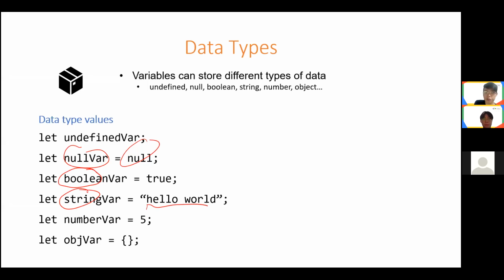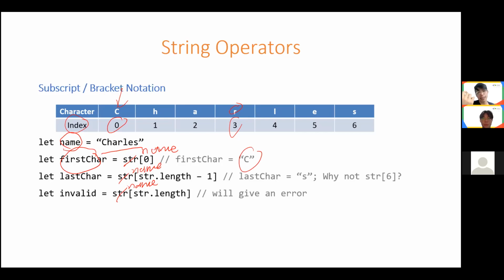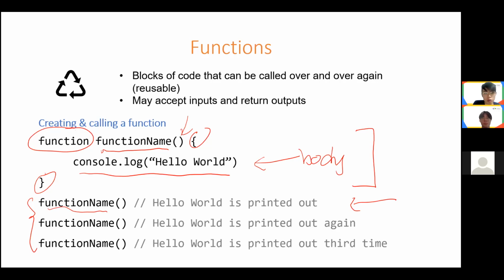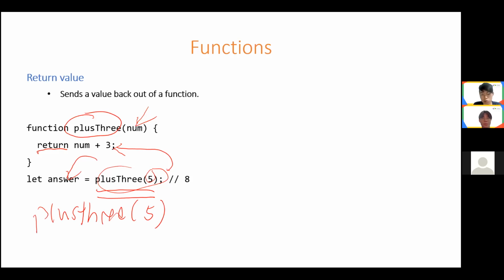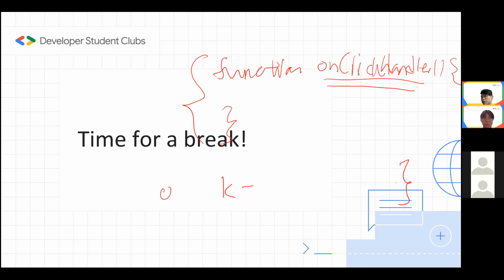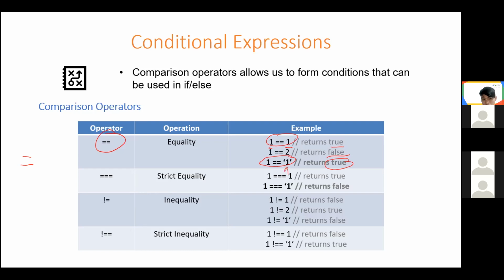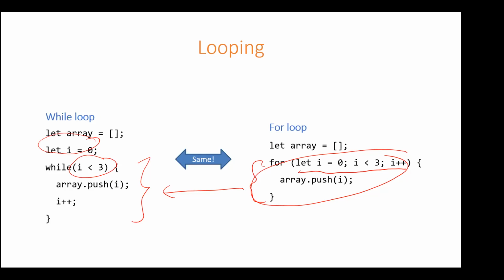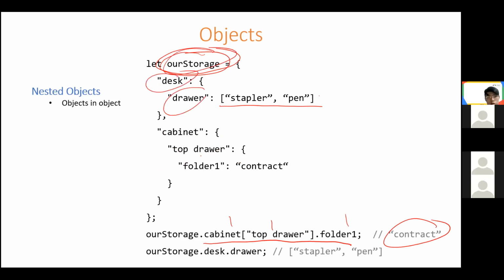Tech-for-Good Workshop - Front-end Web Development: Intro to Javascript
DSC Tech-for-Good Workshop on 27 Jan 2021